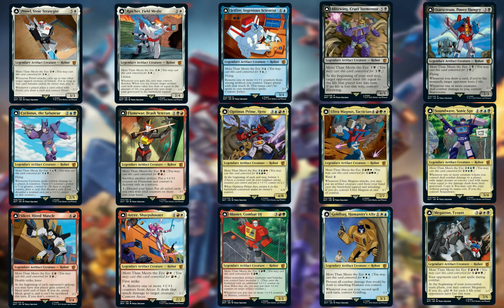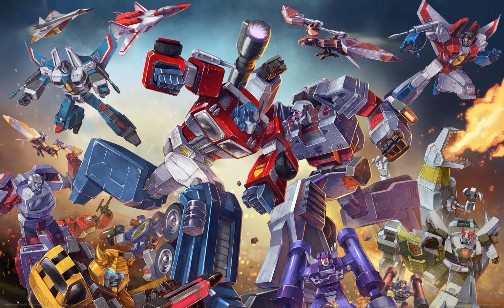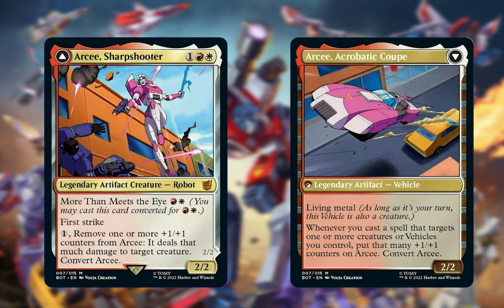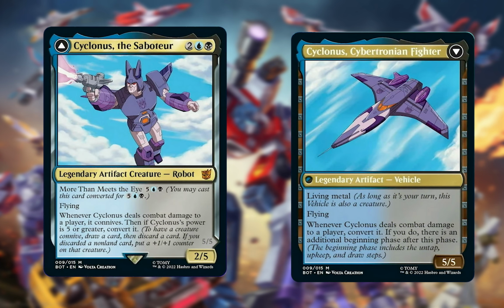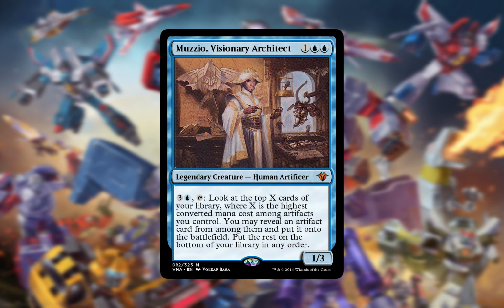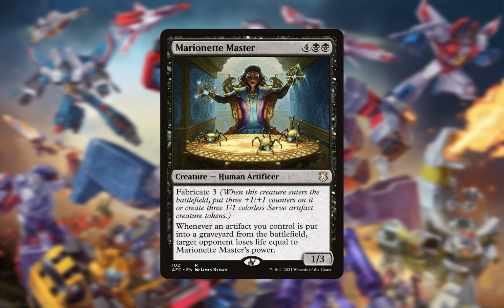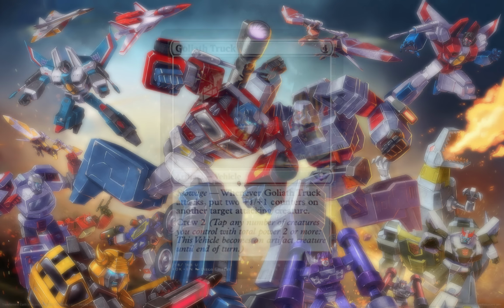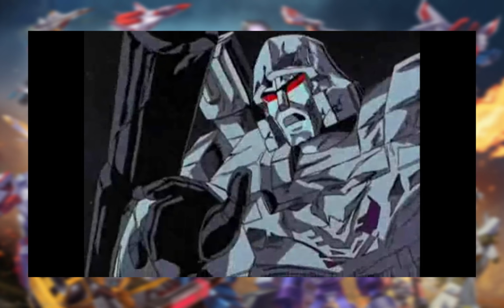Commander Conversations Episode 2: On Theme Transformers Dech Tech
Welcome to Commander Conversations! Where we discuss Deck Techs, Set releases and the social dynamics of Commander. In today's episode we'll be doing an On Theme Deck Tech for the Transformers cards that came out with thebrotherswar in a WUBRG deck - including how the Transformers work, cards that synergize with them while remaining on theme and finally how this deck can be applied socially when playing against other people.